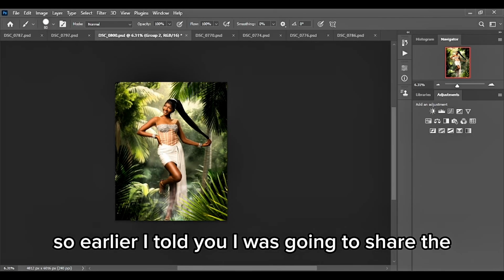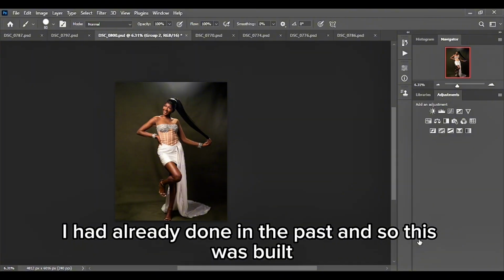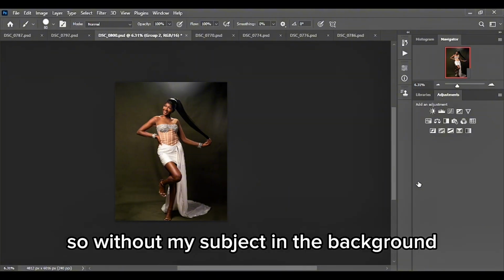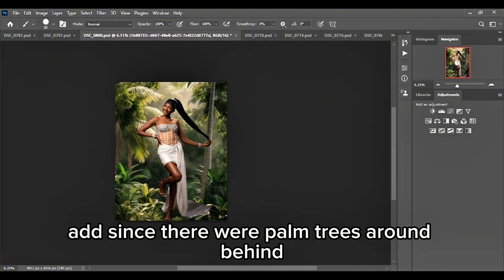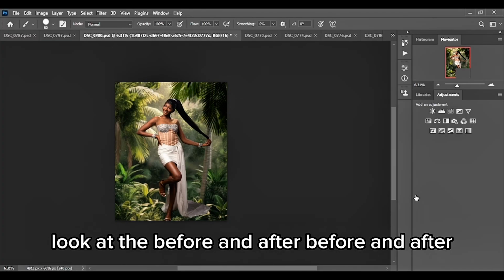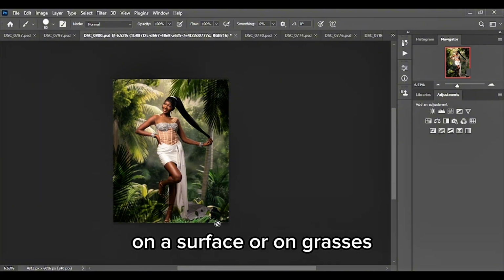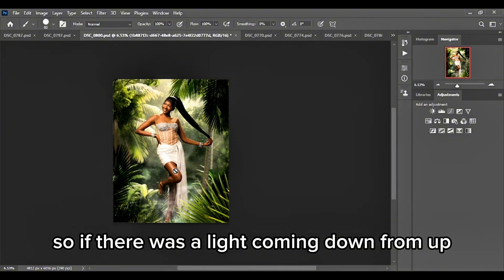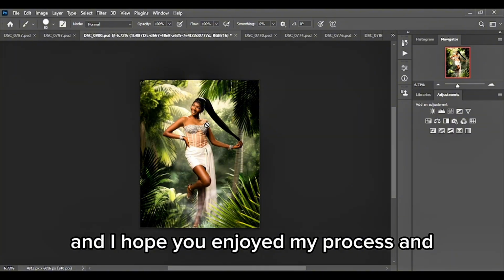How I was able to create this image by Changing the background in photoshop